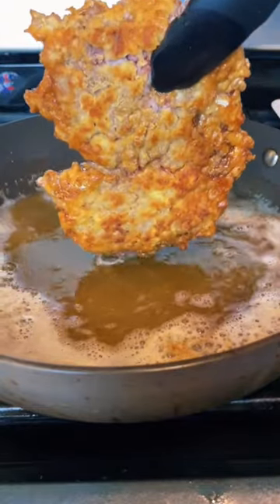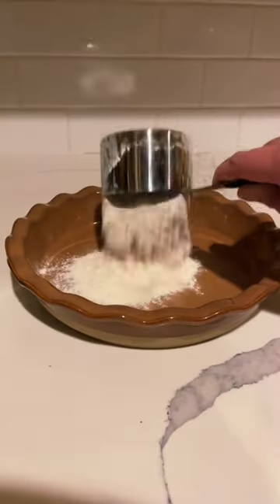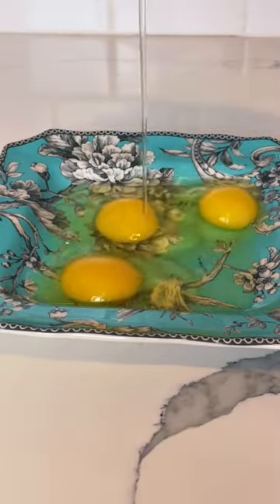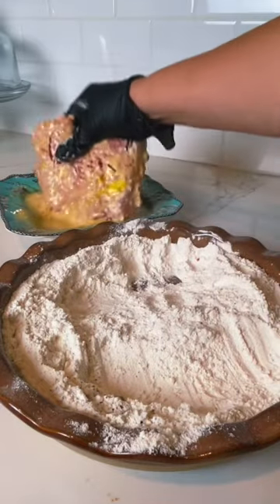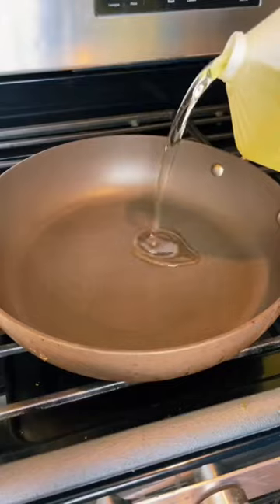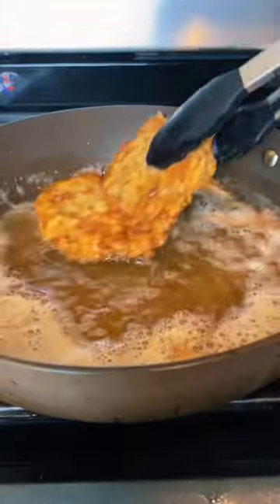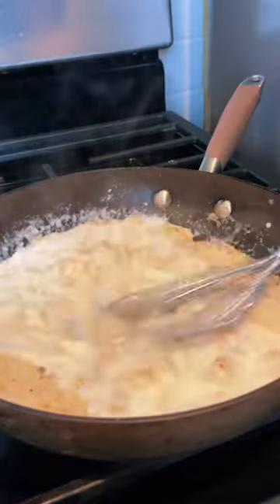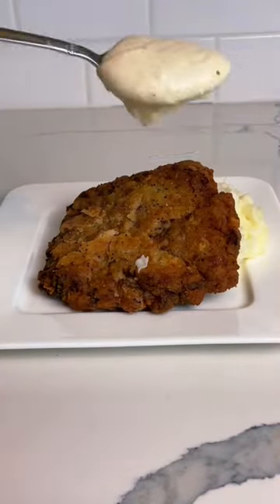Texas-style Chicken Fried Steak